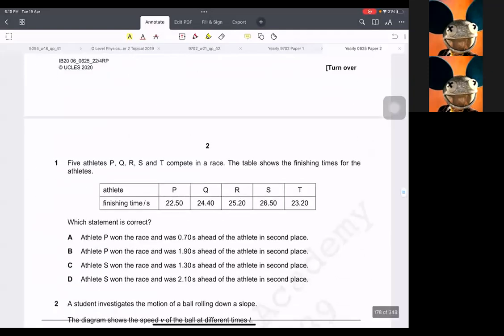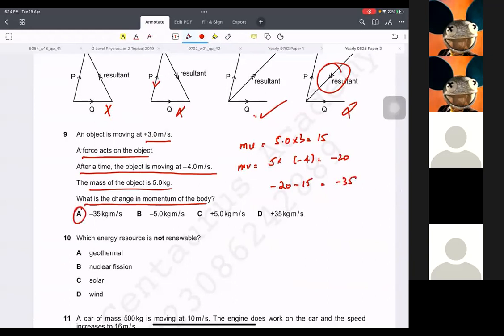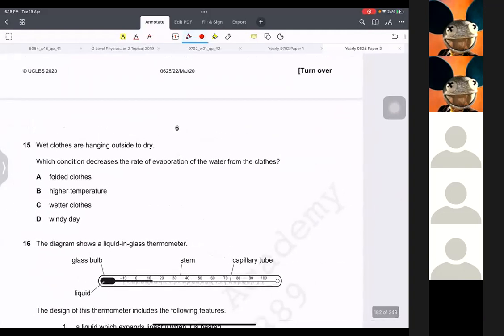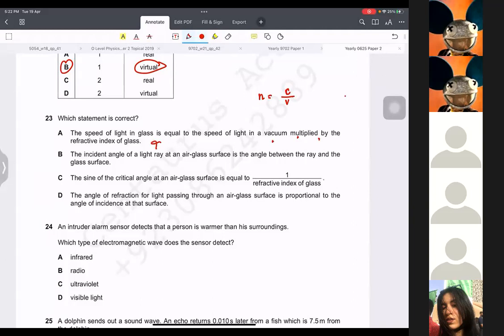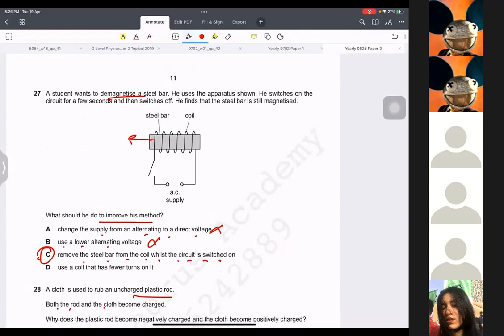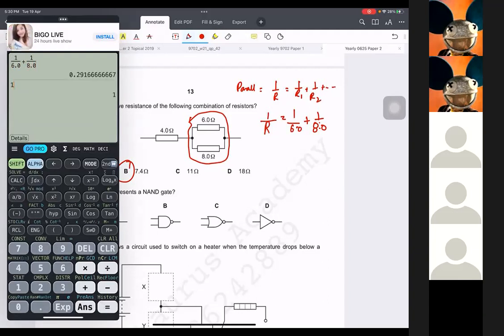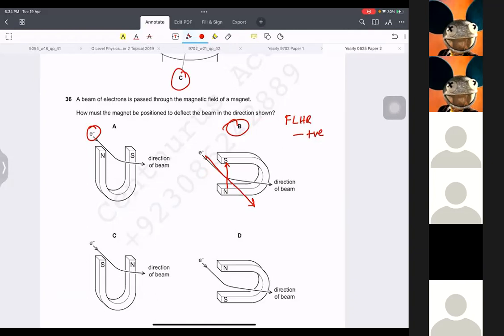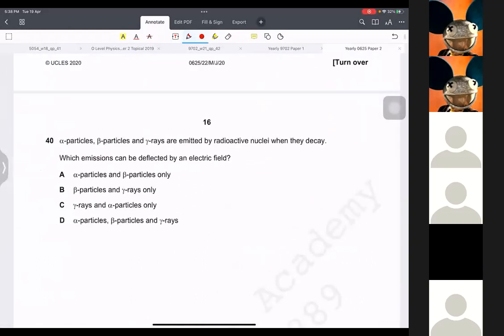0625 M/J 2020 Paper 22